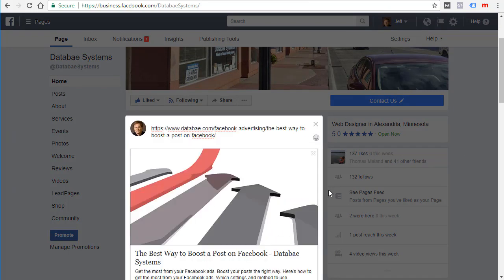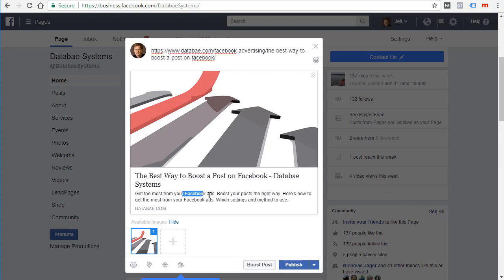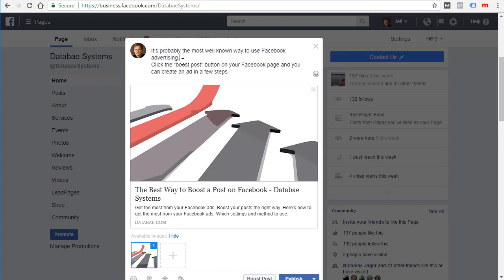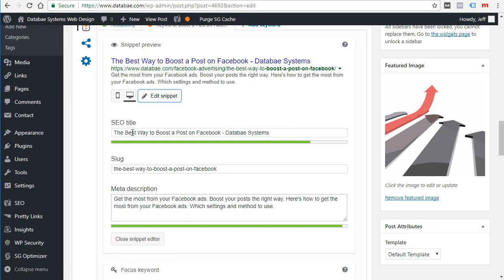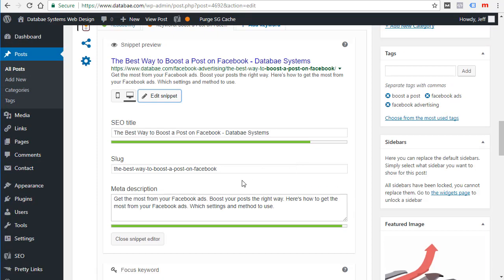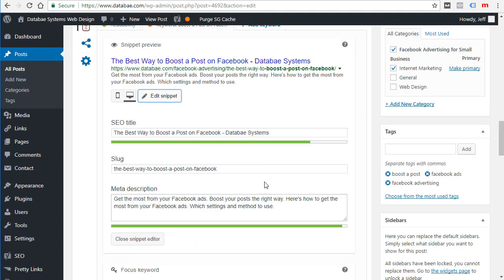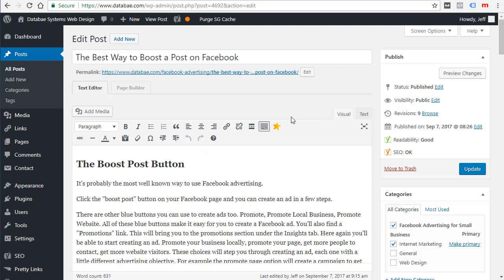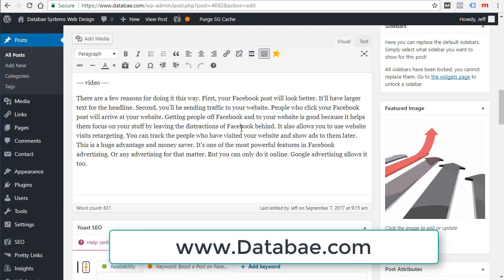Best way to boost a Facebook Post : Tutorial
A quick tutorial on the best way to boost your Facebook Posts.
The main point here is to use a link post. In other words, copy the link from your website page or post and paste it into a Facebook post. Facebook will then pull in your headline, some text, and an image and format it nicely with a larger font sized headline and the image and some text.
Using this type of post also gives you the advantage of having people click over to your website so you get them off of Facebook. You can also track your website visitors and show ads to them later using retargeting.
When you boost the post make sure to go into the ads manager afterwards and adjust the settings if needed. You may want to change the placements to add or negate showing ads on Instagram. You may also want to change the optimization setting from "post engagement" to "daily unique reach" or "impressions" depending on your situation.
I like to use daily unique reach for local audiences so that my ad shows to more people.

Also read more detail about the best way to boost a Facebook post

Jeff